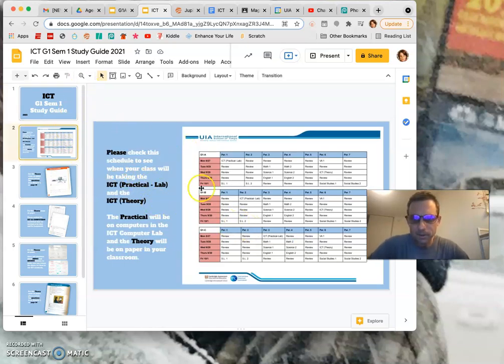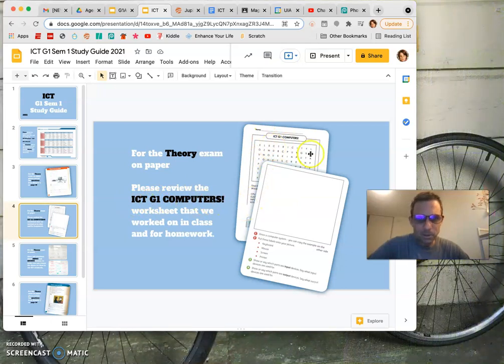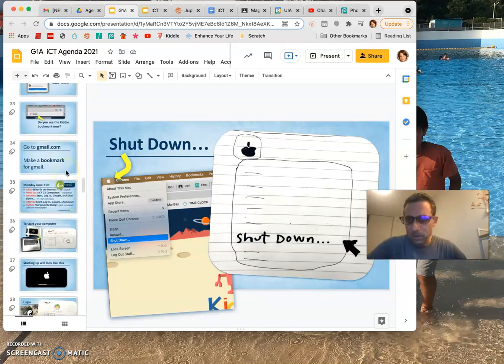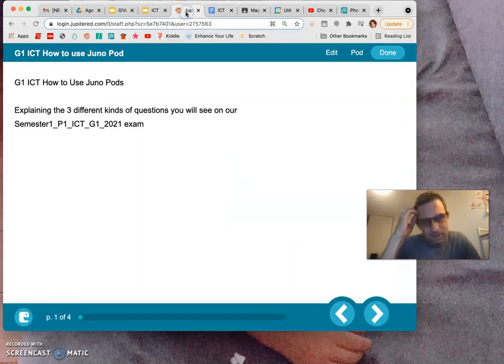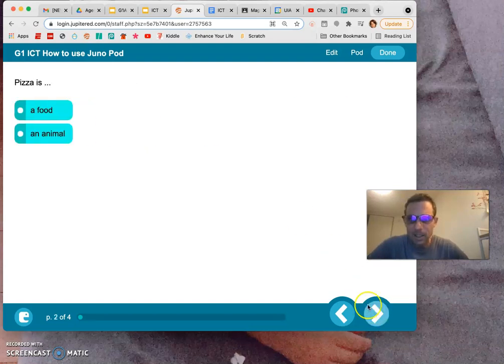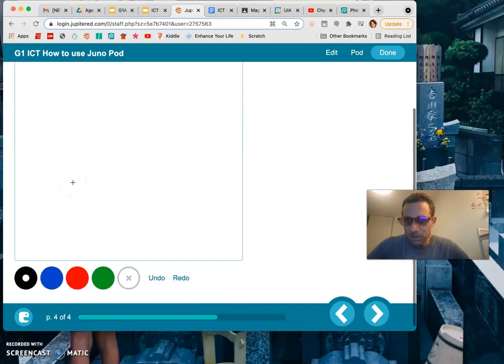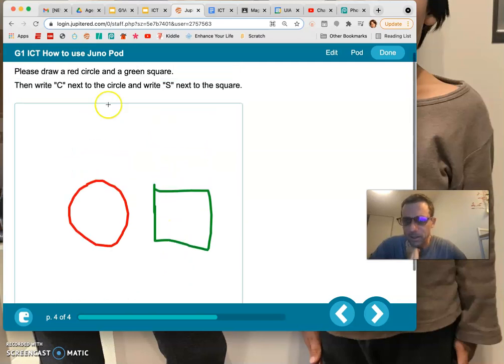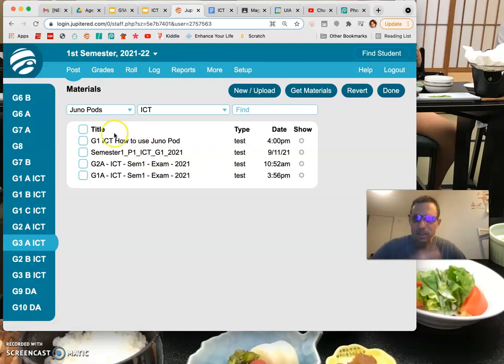ICT G1 P1 Study Guide and Juno Pod review